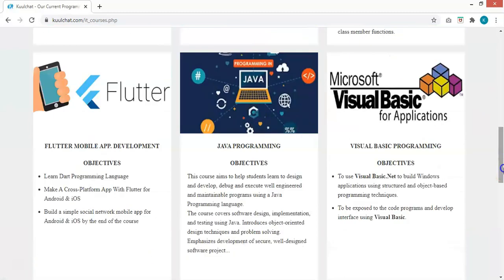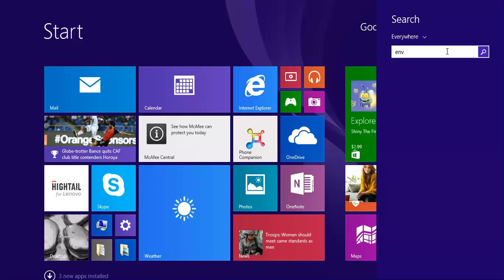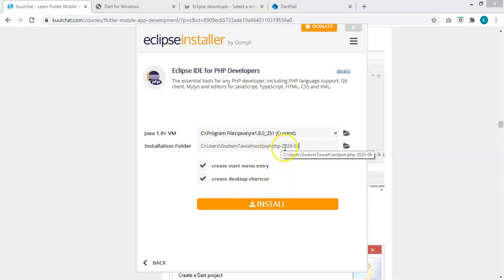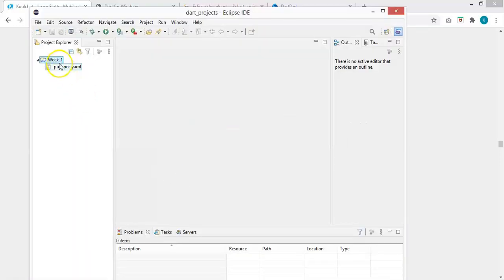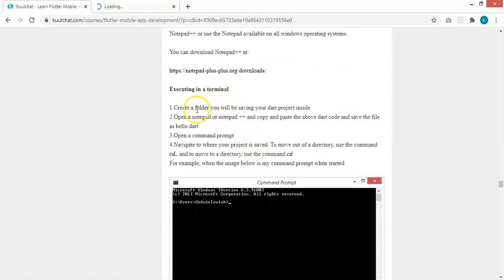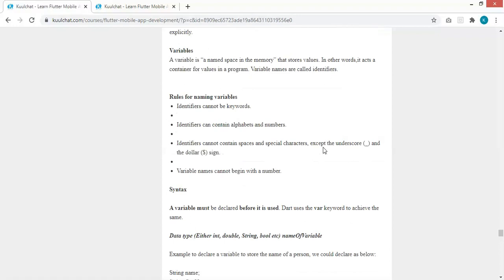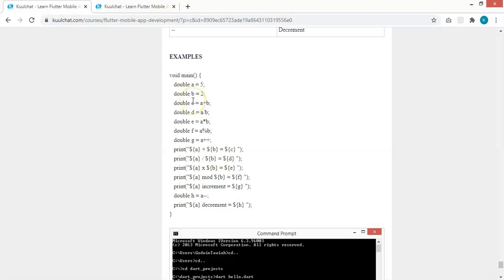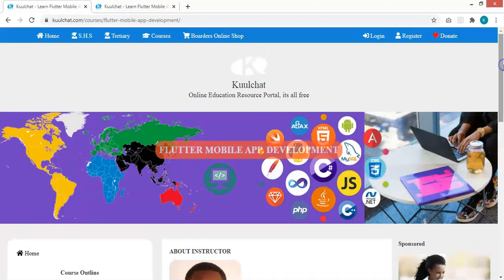INTRODUCTION TO DART PROGRAMMING - WEEK 1 - FLUTTER MOBILE APP. DEVELOPMENT - kuulchat.com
The video explanation of the week 1 content for the free online course Flutter Mobile App. Development on kuulchat.com